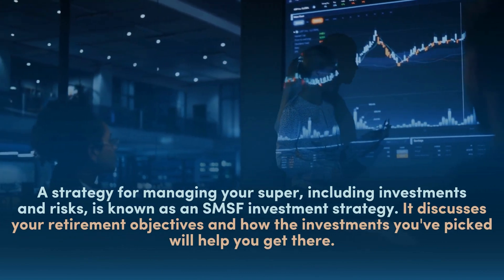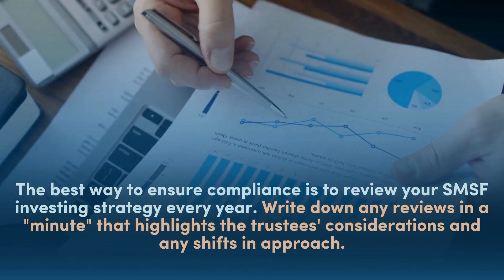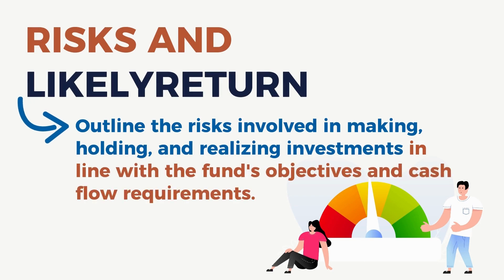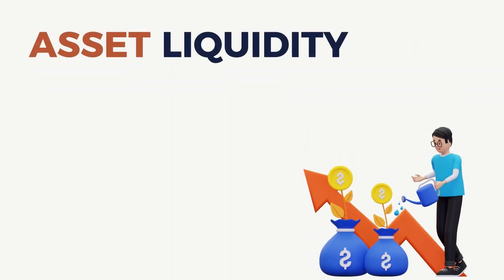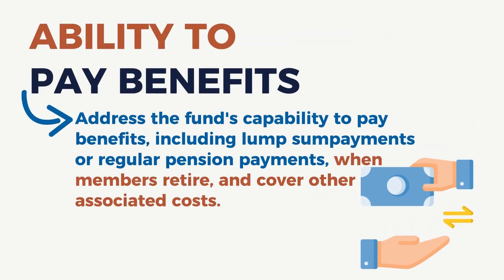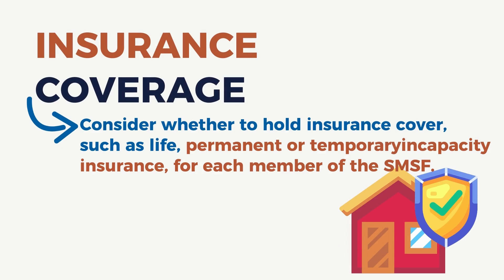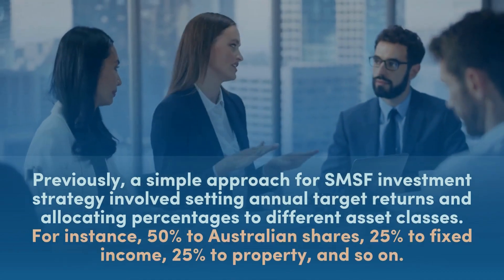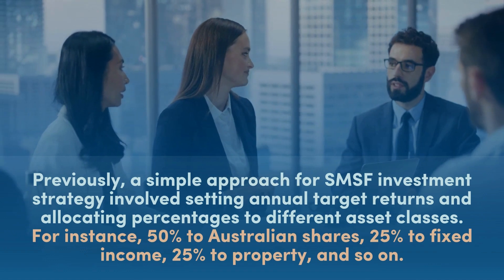ELEVATING YOUR SMSF INVESTMENTS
Are you ready to take your self-managed superannuation fund (SMSF) investments to new heights? We delve into the world of SMSF investments, providing you with expert insights, proven strategies, and invaluable advice to help you make informed decisions and maximize your returns.

Look no further than Wealthy You, your trusted partner in unlocking great possibilities for financial growth.